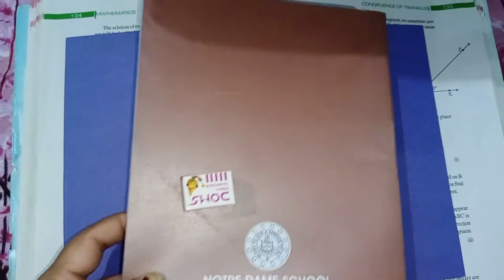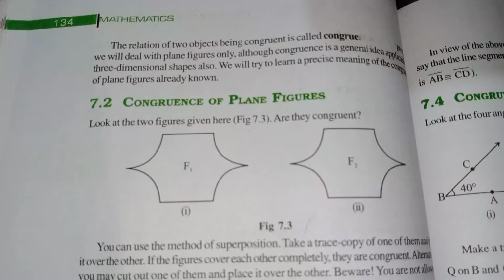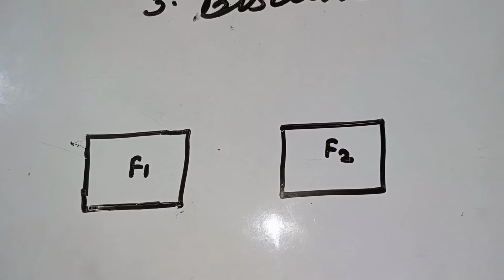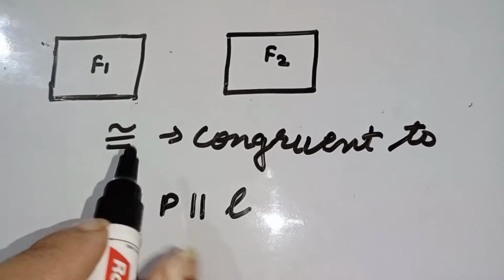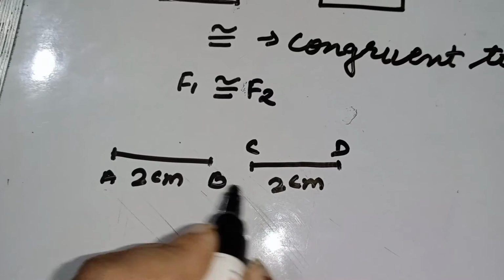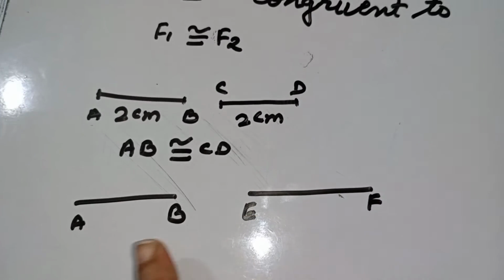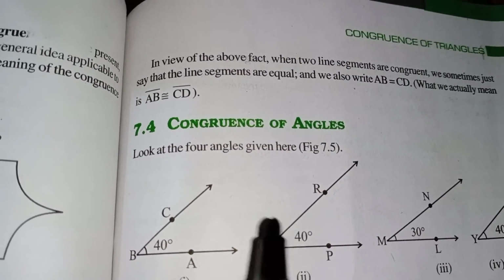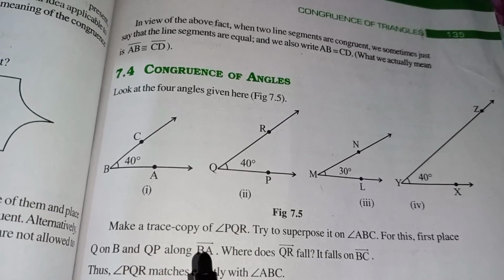Congruence Of Triangles. Class -7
To learn more about Congruence Of Triangles

* Congruence of Angles
* Congruence rules